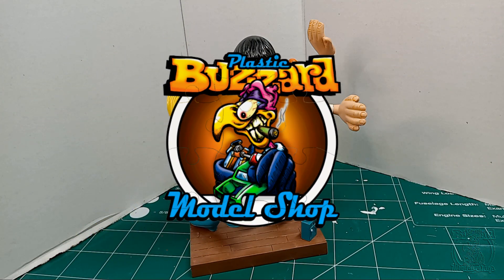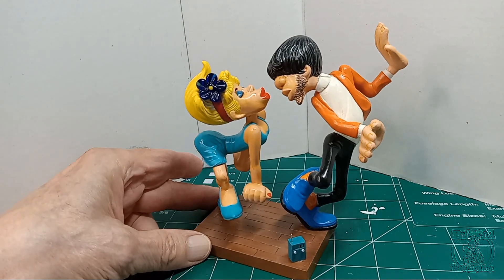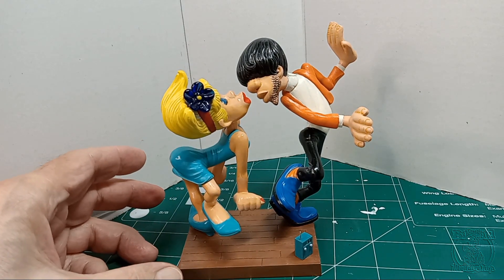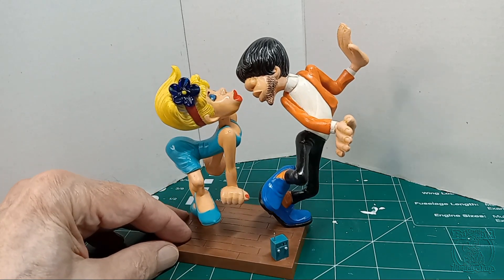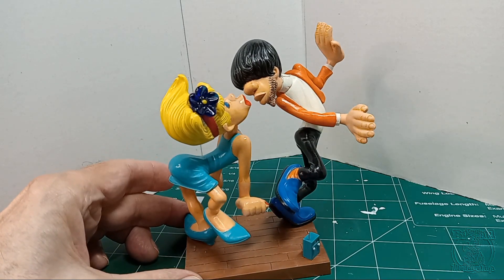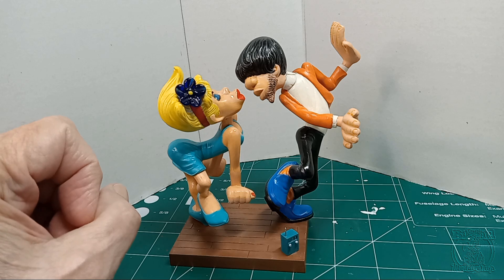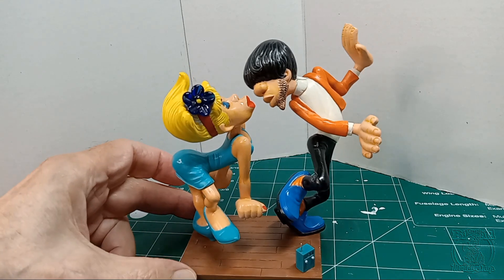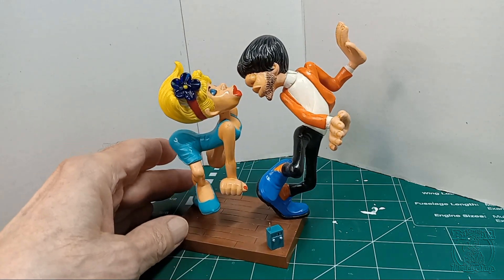Buddy Build Final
Mark @themediocremodeler-zm7ny